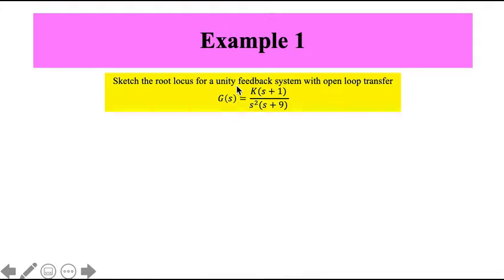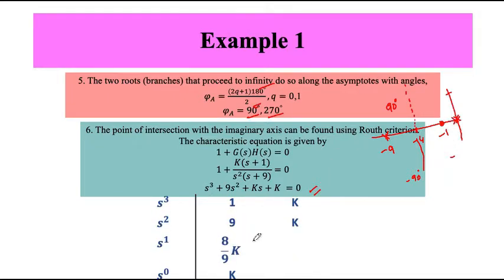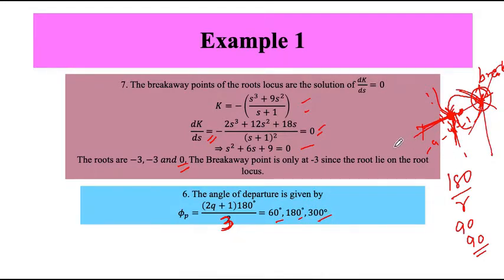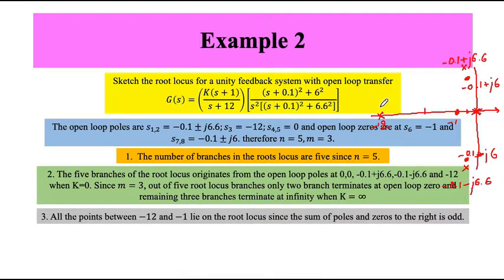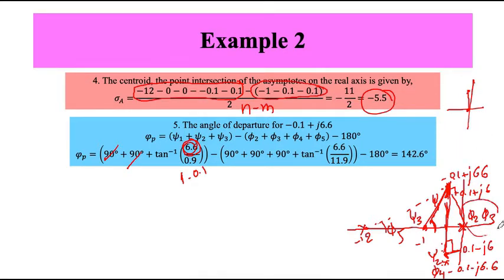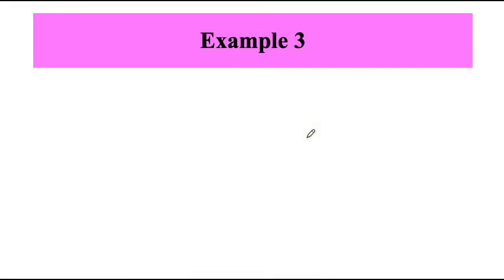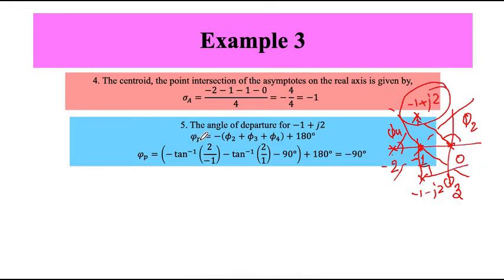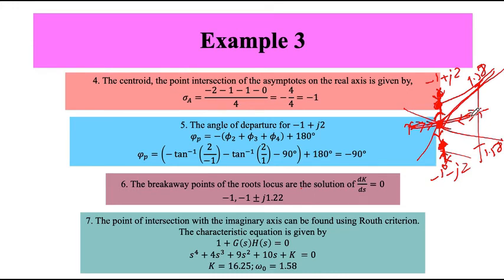Lecture 27 Numerical Root Locus Plot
Numerical Root Locus Plot